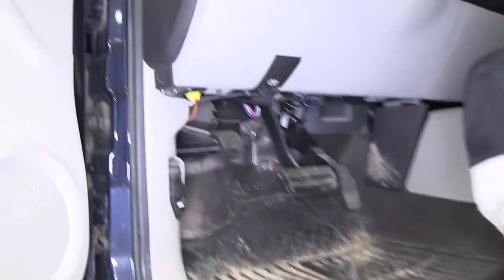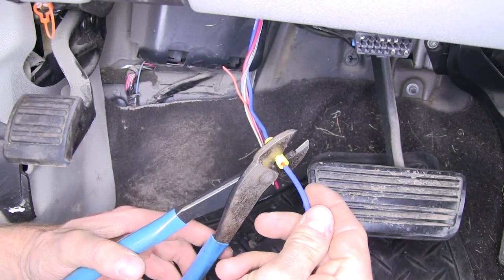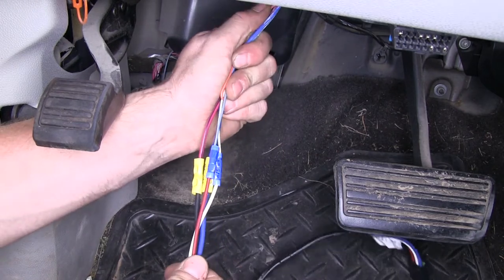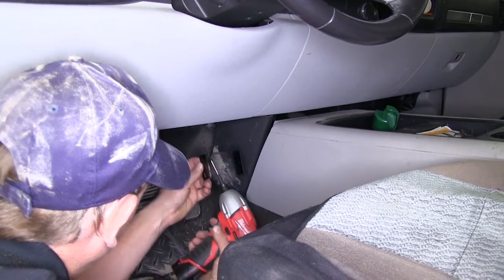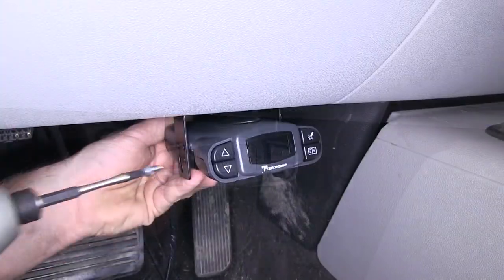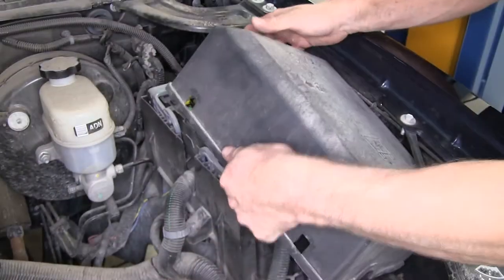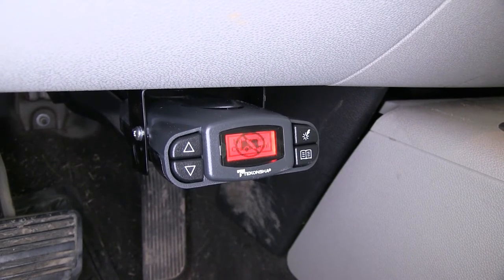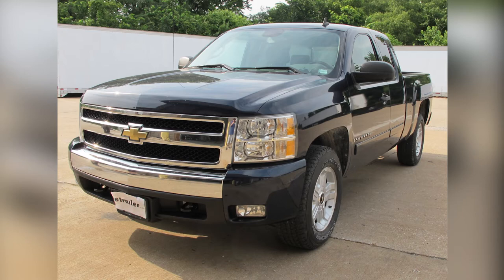etrailer | Install: Tekonsha Prodigy P3 Trailer Brake Controller on a 2008 Chevrolet Silverado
All right, today on this 2008 Chevrolet Silverado were going to install part number 90195 from Tekonsha.  This is the P3 brake controller.  First off well go ahead and look for the existing towing harness thats underneath the dash.  Most of the time its hanging down a little bit from the regular wires, so its pretty easy to find.  Well go ahead and point it out to you and then pull it gently down to get the wires away from the rest of the harness, and then well go ahead and install the wire harness from the brake controller.  Well go ahead and strip our wires back and then add our butt connectors.

First off well connect our two blue wires together.  Then our black wire from our brake controller well connect up to our red wire with a black stripe from the truck.  That will be for our 12 volt power supply and then our white wire will connect up to the white wire for ground, and our red wire from the brake controller will connect to the blue wire with the white stripe.  Now you will notice theres an orange wire that can also be used for a signal, but that comes off the signal from the third brake light.  In this case, were using the wire thats designated from the brake switch itself, and this is only active when the key is in the on position.

And then with all our wire connections made well go ahead and tape up the connections to secure them and keep them safe and out of the way.  All right, now well go ahead and install our bracket for our brake controller.  Were going to use a metal bracket since it keeps the brake controller closest to the dash.  So theres an existing assembly screw at the bottom that well remove and use that to attach our bracket.  Then well use another sheet metal screw that comes with the brake controller and well attach that into the plastic right next to it.

Once we have it fastened in place, we can go ahead and take our wire harness for our brake controller and plug into the back of the brake controller.  Then well take the two machine screws and attach them from the brake controller to the bracket.  Now I dont have any power to the brake controller just yet so I need to go underneath the hood, and Ill look for a power supply wire right next to the junction box between it and the inside fender well.  Well use a piece of wire shaped into a hook to help pull it out and away.  With the junction box uncovered, well go ahead and attach it to one of the studs beneath the cover right in the front.

Well hook it up to the matching stud and then install a nut.  Now this nut does not come with the vehicle.  It has to be purchased separately.  The nut were using is part number 185917.  This is a 10mm nut.  OK, well go ahead and tighten it down.  All right, well go ahead and check out our brake controller and you can see it displays a sign that says no trailer connected.  So it definitely shows us we have power to the brake controller.  Now Ill go ahead and plug in a trailer and you can see how its connected.  Well go ahead and move the manual override to make sure that works and shows voltage.  Well also hit the brake pedal and we should get around 2 volts.  Now we wont get much more than that because the truck is not moving.  Looks like everything checks out so thatll finish it for our install of part number 90195, the P3 brake controller from Tekonsha on our 2008 Chevrolet Silverado.